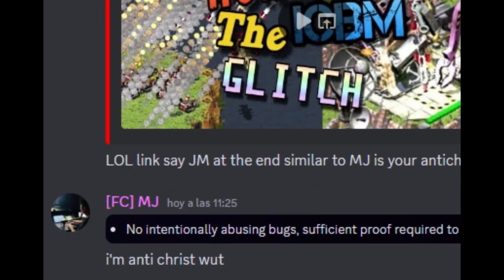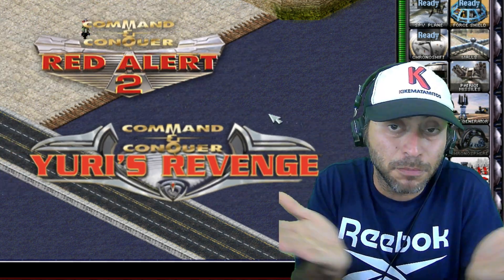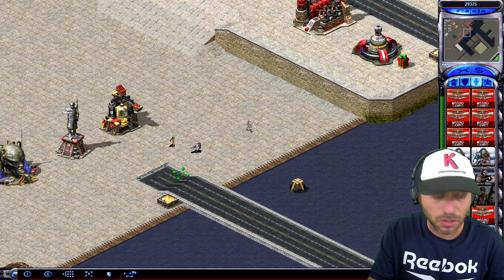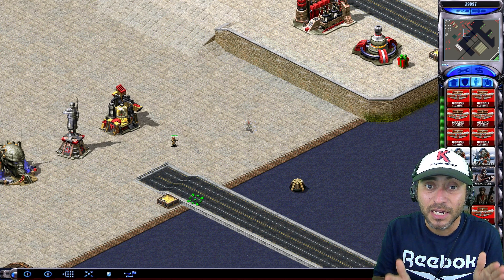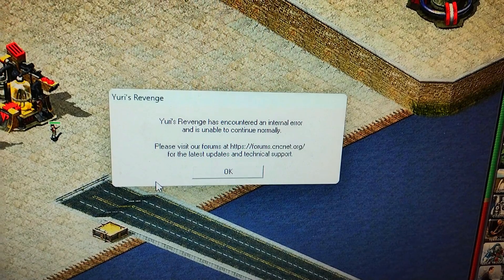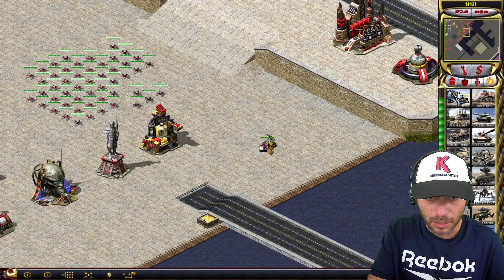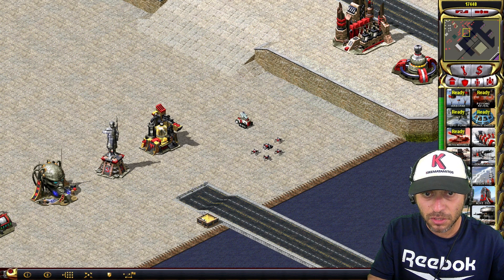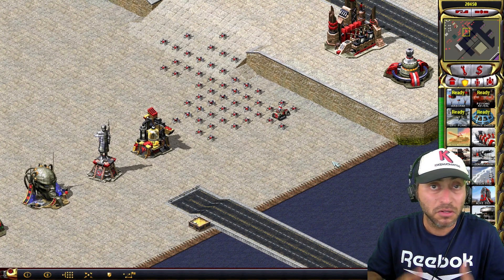Bug vs Glitch Understanding the Difference in Red Alert 2 and Yuri's Revenge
In this video, we delve into the world of software development to explain the difference between a 'bug' and a 'glitch'. We'll explore their definitions, causes, impacts, and how they're handled in the development process. Whether you're a seasoned developer, a student in computer science, or just a curious tech enthusiast, this video will provide a clear understanding of these commonly confused terms.